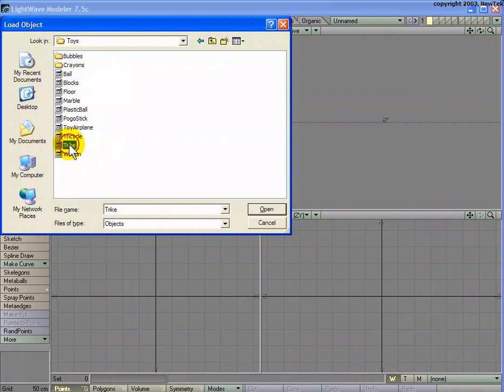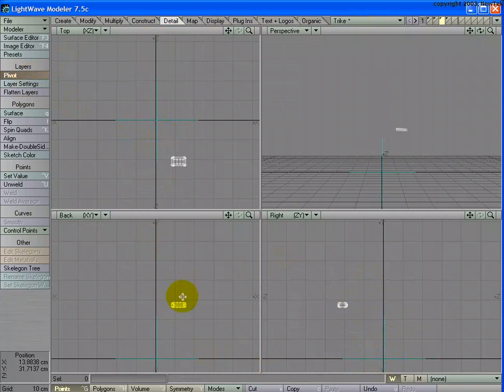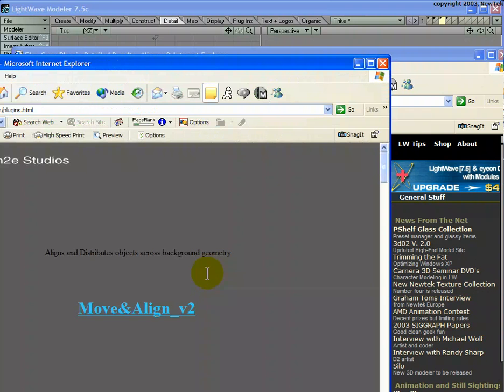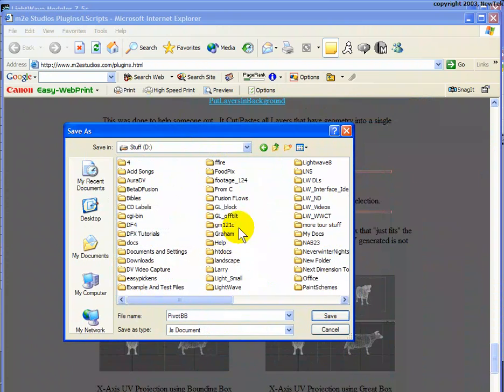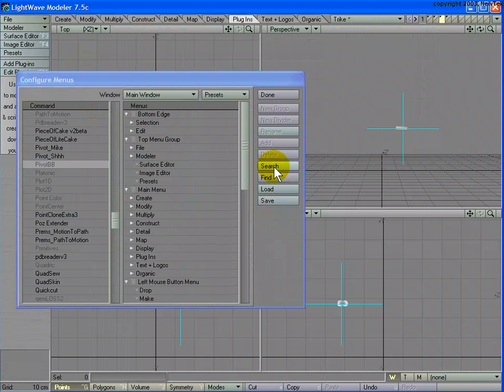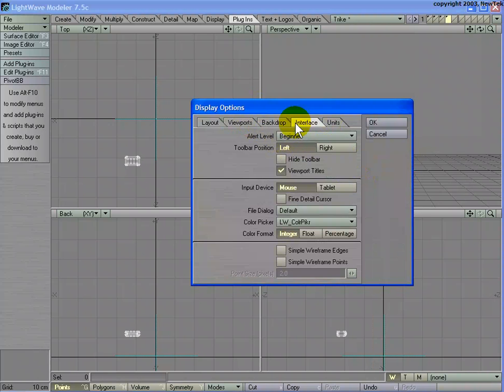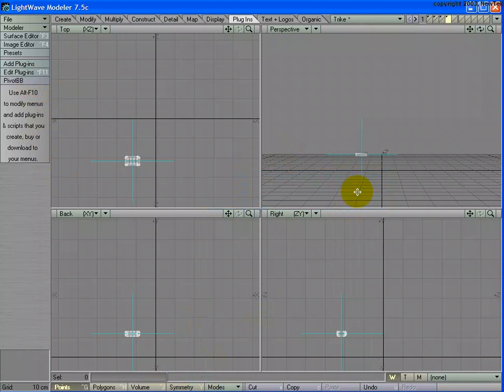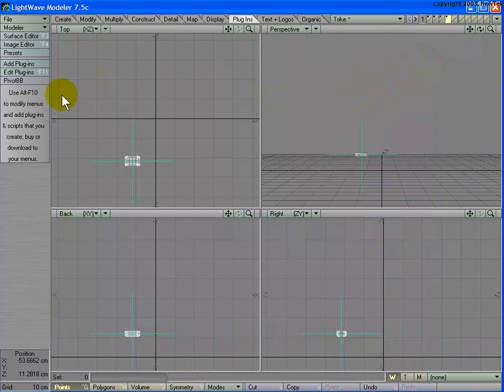LightWave LScript - LS5 Modifying 3rd Party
Thank you to "Deuce" Bennett